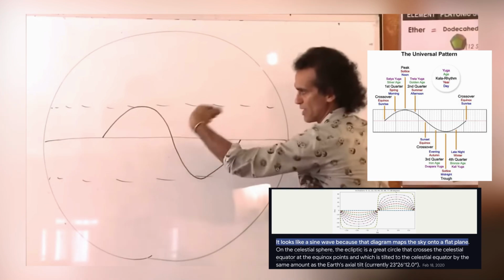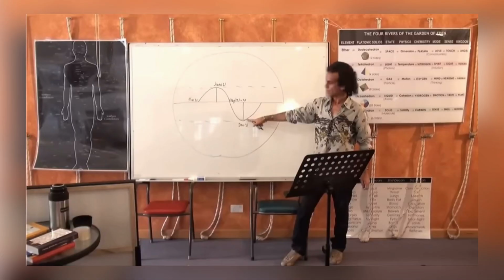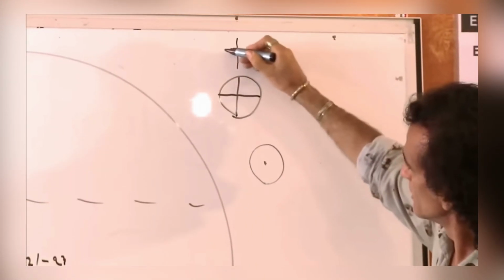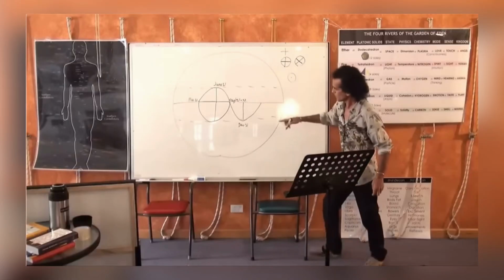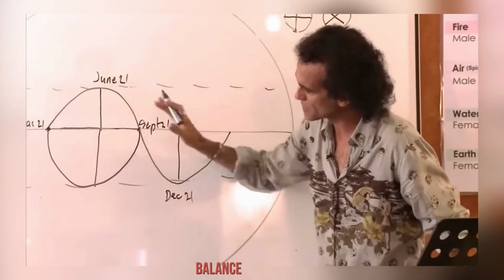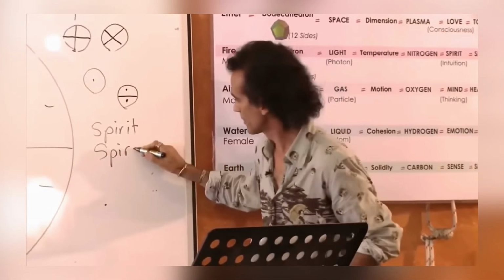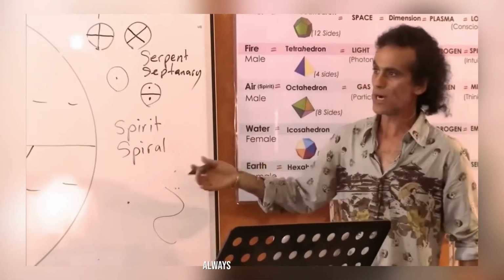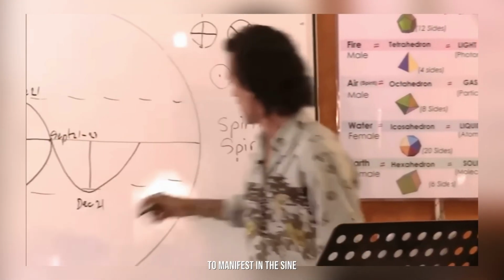Astrophysics & Metaphysics: Equilibrium & Symbolism Of The Solstices (Syncretism) - Santos Bonacci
In this video, we discuss the Earth's geography, including the equator, Tropic of Cancer, and Tropic of Capricorn. We also explore the sun's movement and how it relates to the solstices and equinoxes, which represent the longest and shortest days of the year, as well as the days of equilibrium. Additionally, we delve into the symbolic meaning of the circle and how it represents the Earth, the sun, and the concept of addition and multiplication.

We talk about how nature always seeks equilibrium, using the example of a photon that wants to go straight but is pulled to the side, creating a creational wave. We explore the connection between physics and metaphysics, discussing the concept of spirit and how it relates to serpents, the septenary, and the sine wave. We also discuss the sun being considered a feathered serpent by various cultures, and how the sine wave represents the fact that we have entered the material world, or 'sin'.